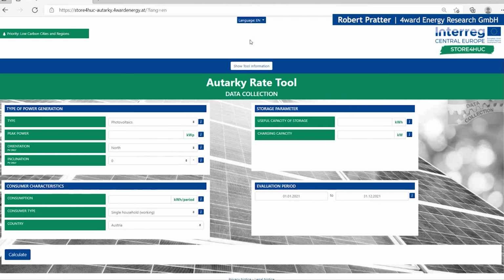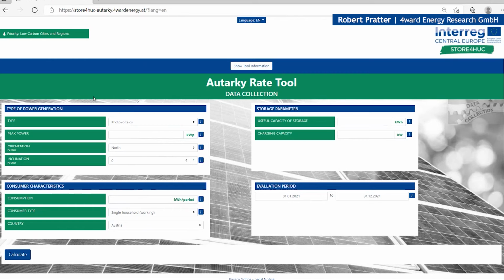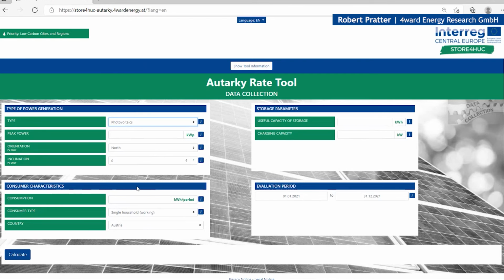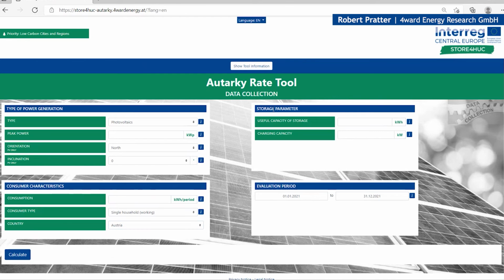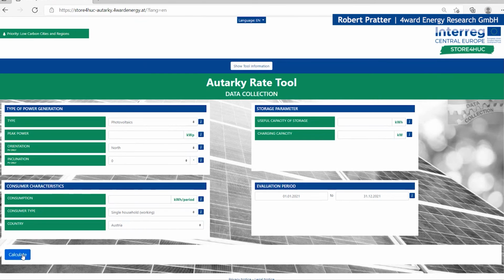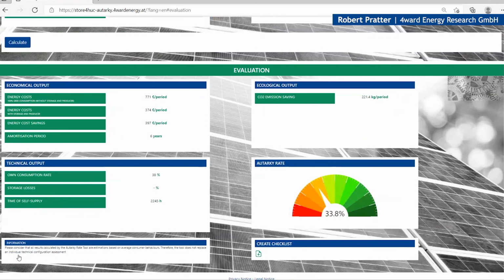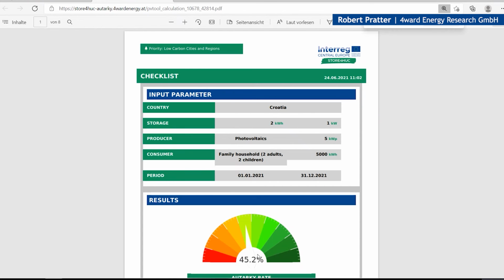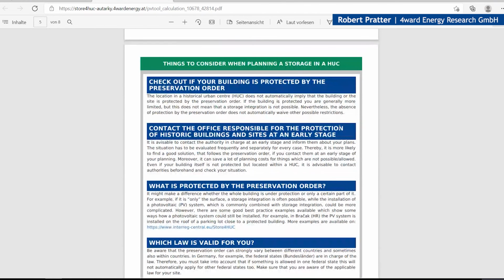STORE4HUC - The Autarky Rate Tool - Short Explanation and Tutorial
Robert Pratter from 4ward Energy Research GmbH is explaining the Autarky Rate Tool and gives a short tutorial how to use it.

Measuring the degree of self-sufficiency with just a few clicks and evaluating the technical, economic and ecological effects of the chosen system configuration – this is now provided by the Autarky Rate Tool. It is suitable for all those who are interested in installing electric storage systems in combination with renewable energy sources - a tool for everybody!

The Autarky Rate Tool was developed in the framework of the Store4HUC Interreg Project.